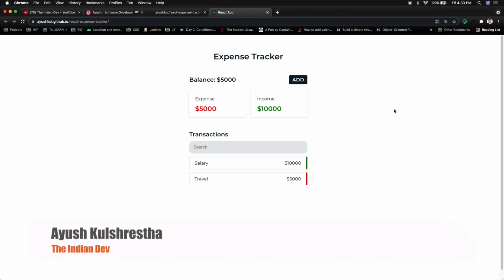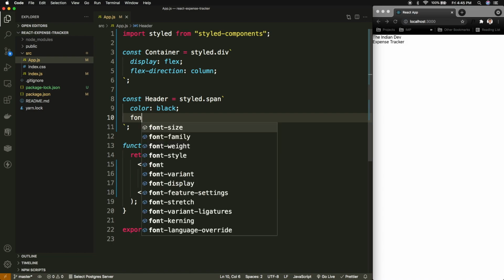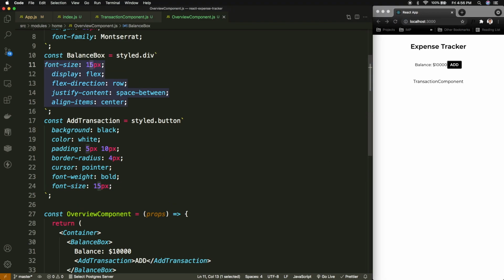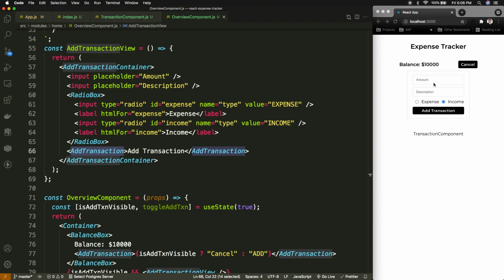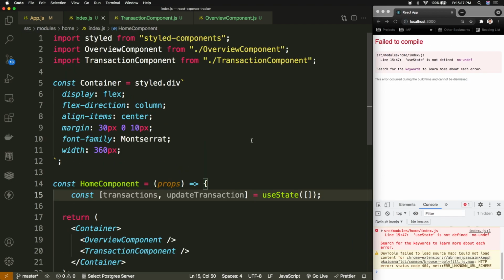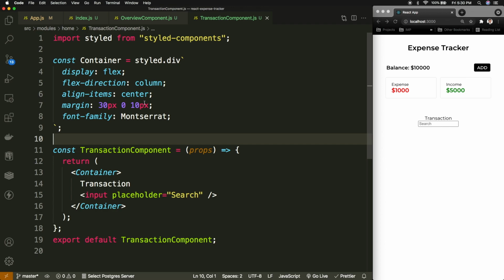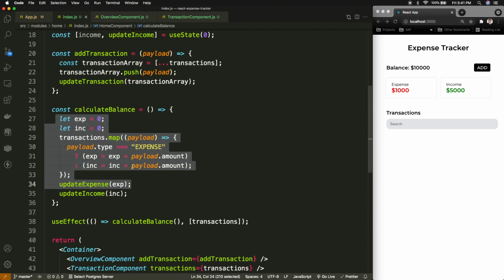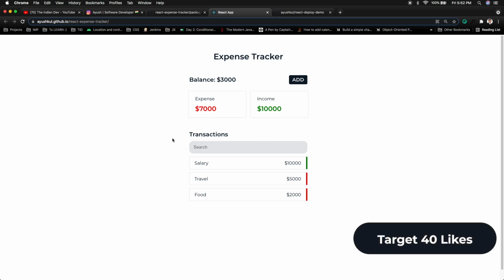Build An Expense Tracker App using React JS | ReactJS Project for Beginners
Hey Devs, In this video We will be building an Amazing Expense Tracker App from scratch using React JS.  Expense Tracker | Expense Manager | Budget Tracker

React Expense Manager App is an amazing app to build as a beginner, as it covers a lot of things from development point of view. It will have the state management, conditional rendering of components, Filtration of data. We will be designing this app with styled components in this complete tutorial.

If you are a beginner with React JS I highly encourage you to follow along because you are going to learn how to put all the small pieces together to understand things like how to fetch data from an api, how to update state and more.

📕 Things covered in this video:

✅ Developing and Styling UI with styled-compoents
✅ State Management using React Hooks
✅ Managing effects with useEffect React Hook
✅ Conditional Rendering of Components
✅ Better implementation approaches